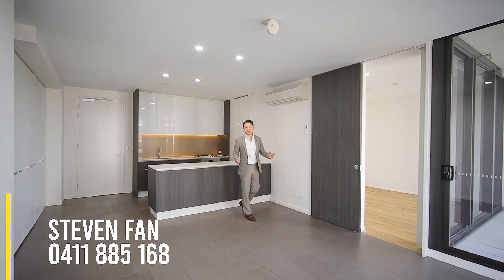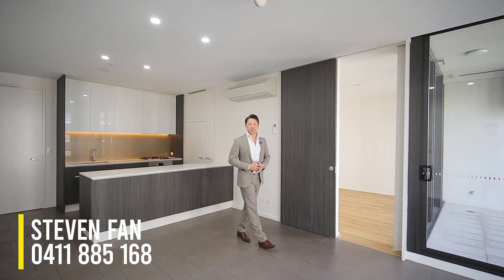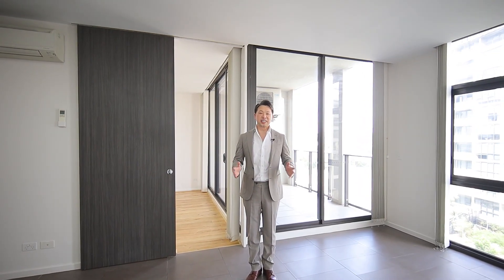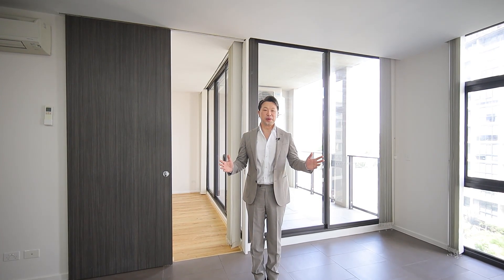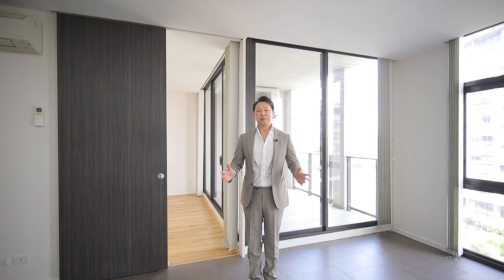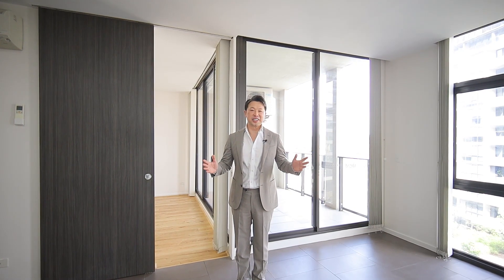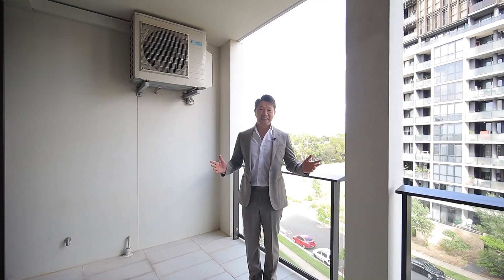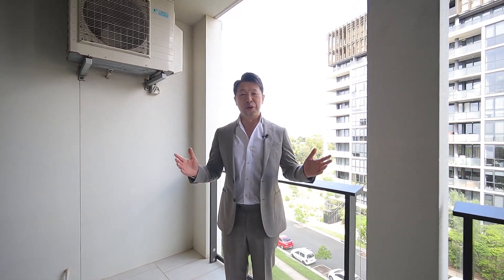507C/3 Broughton St, Parramatta Sold $635,000 by Ray White Parramatta Group, Steven Fan